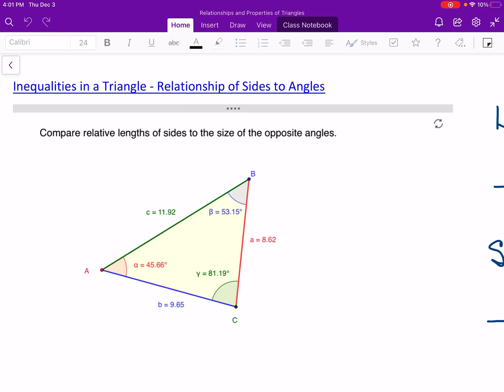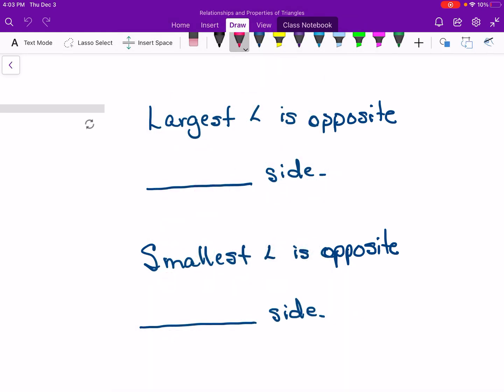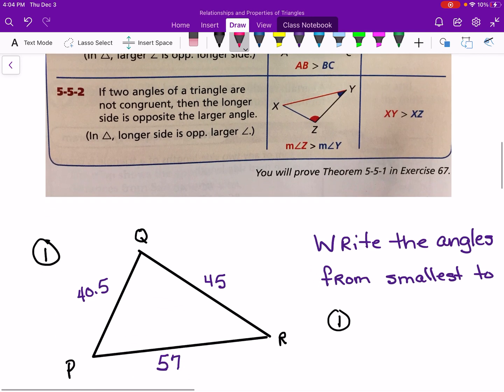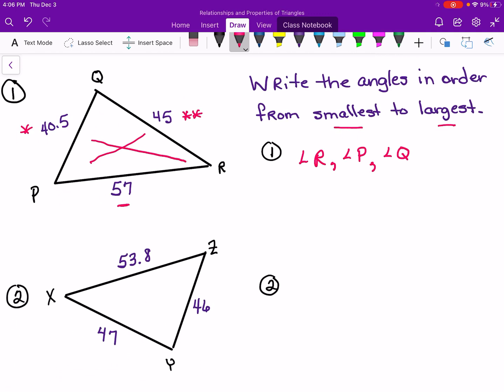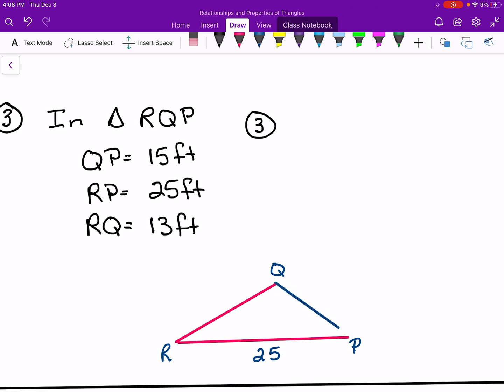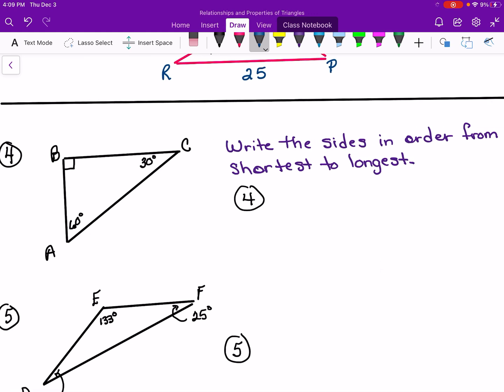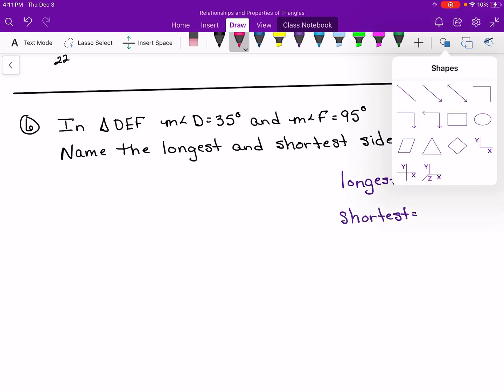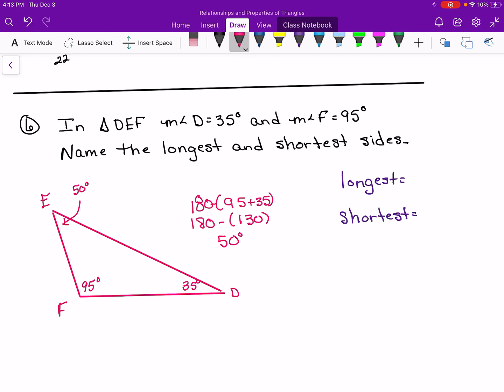Inequalities in a Triangle